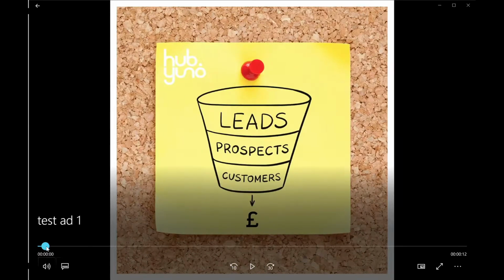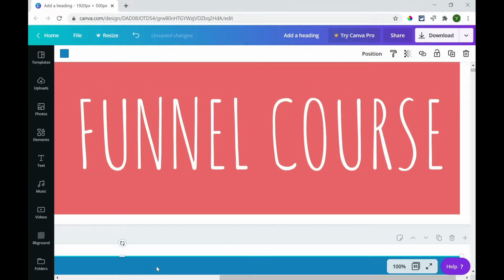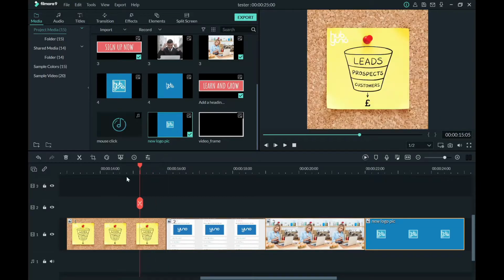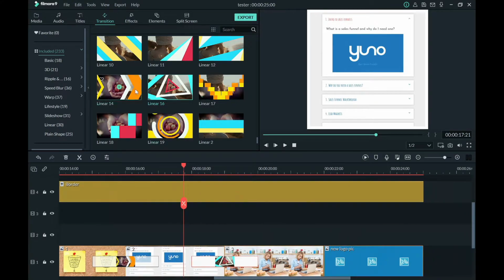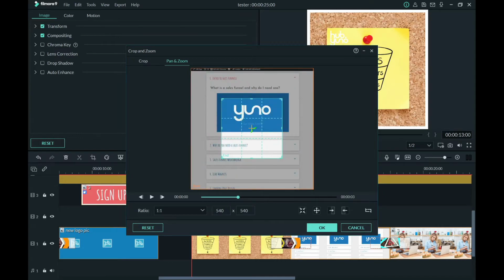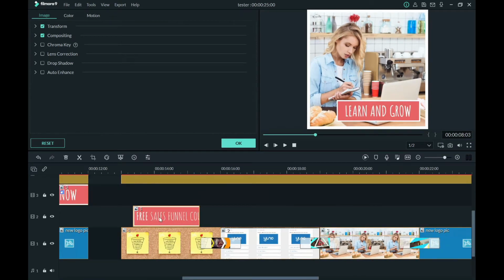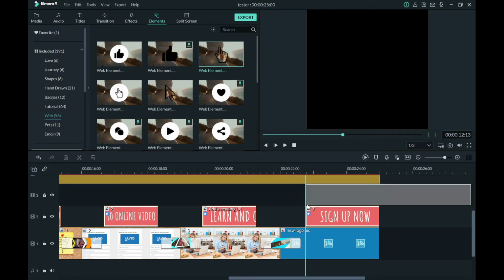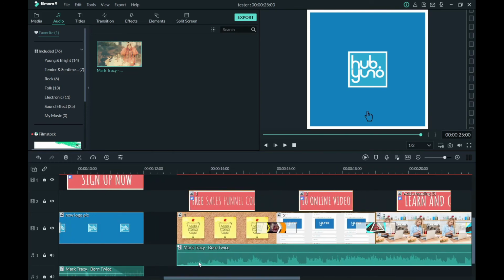How to create a high converting video for Facebook ads - 2020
Get your free resources in Hub Yuno by clicking this

In this video we show you how you can create a high converting video for your Facebook ads using only images.

Timestamps
0:00 FREE giveaway
1:13 Build-a-long - creating a video for Facebook ads